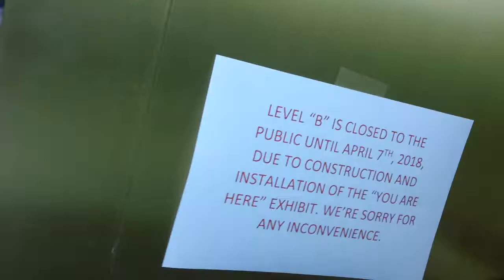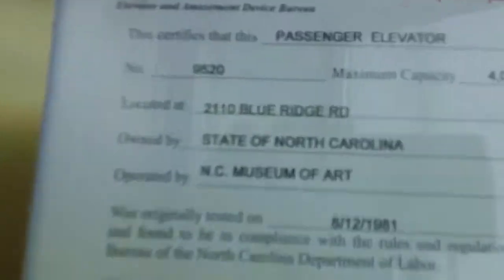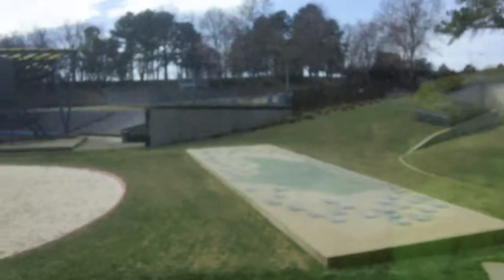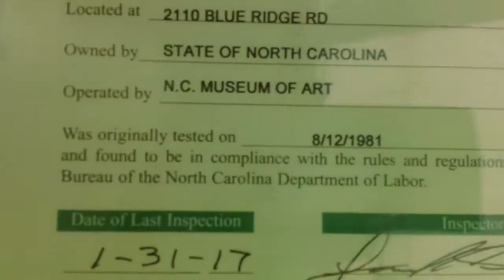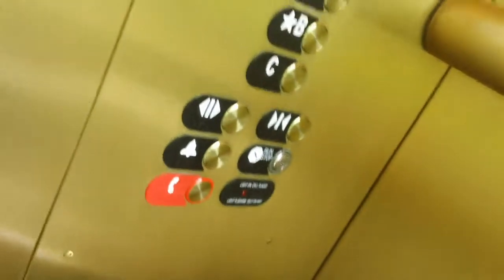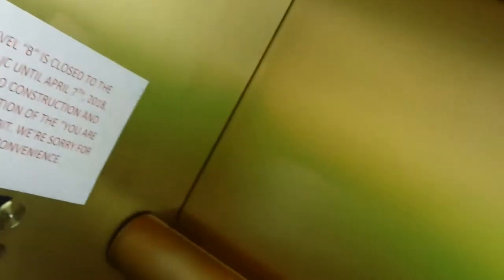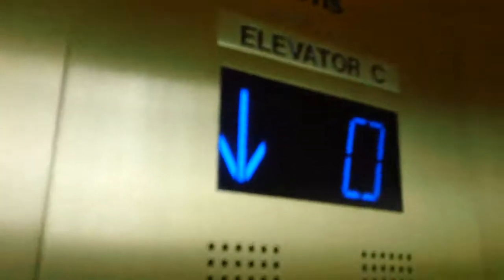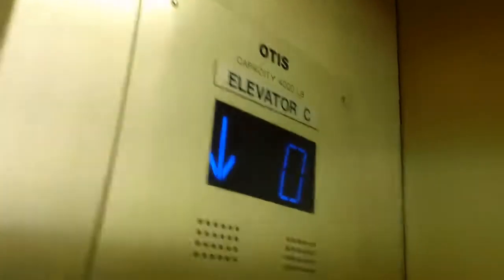2 minute ride On The GAL Modded By Otis Hydraullic Elevator At NC Museum Of Art, Raleigh NC